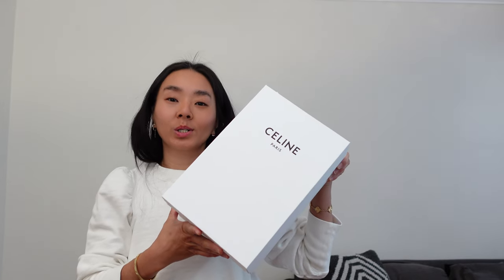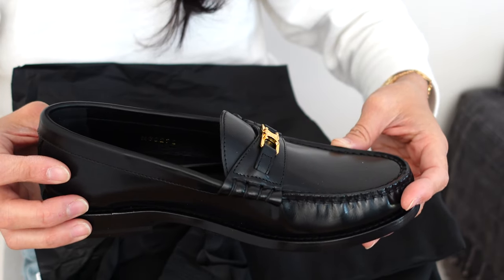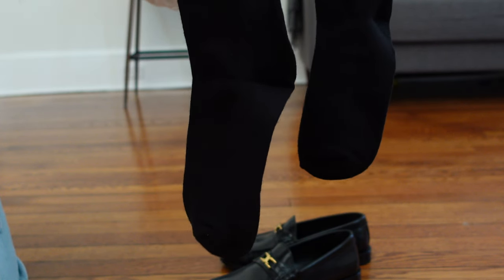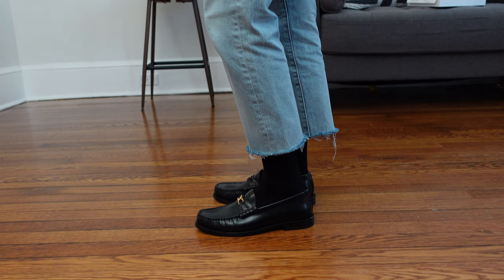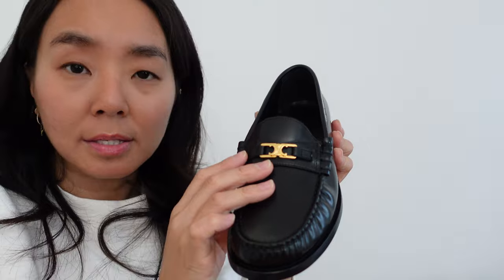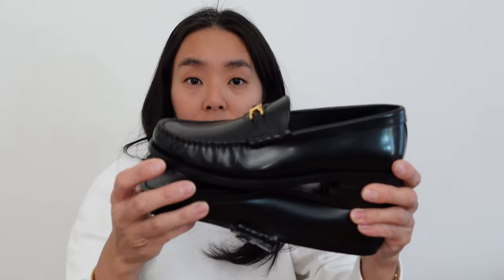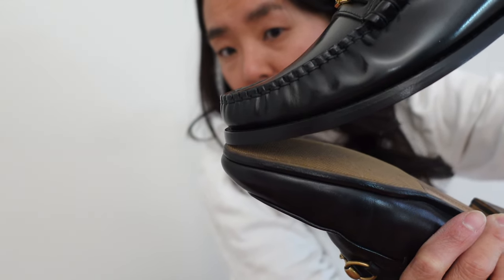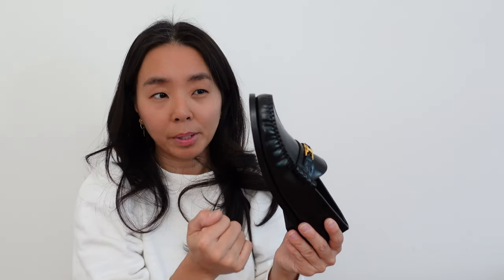Celine Luco Triomphe Loafer Review and Styling (Shoe Trend)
If you have been thinking about getting this loafer and are unsure about the fit or comfort, then I hope this review is helpful.